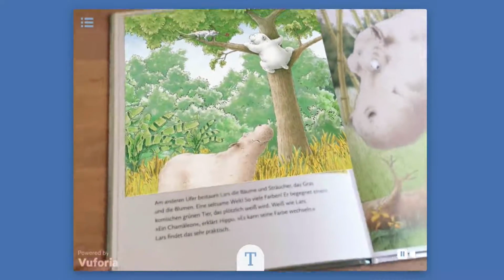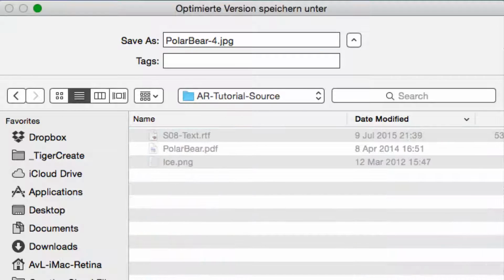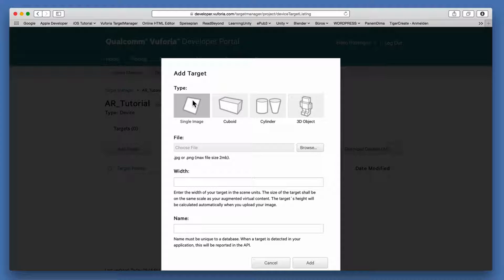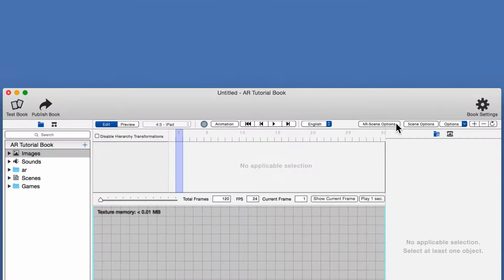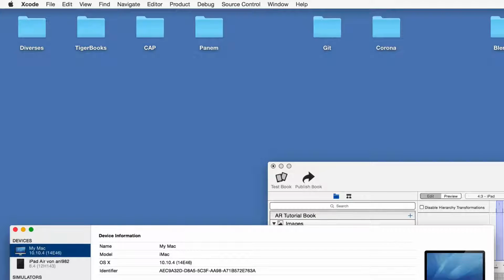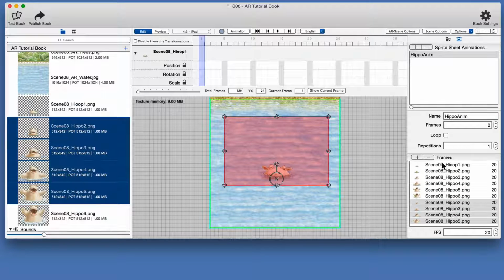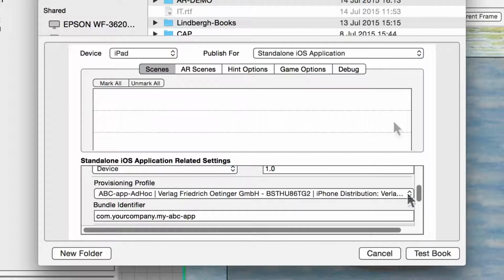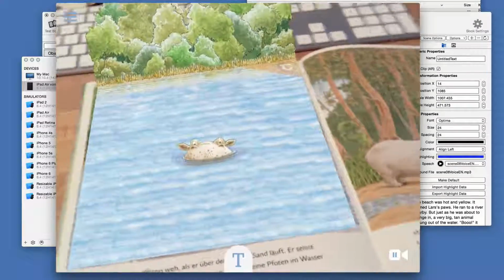TigerCreate "Legacy" Tutorial AR Special